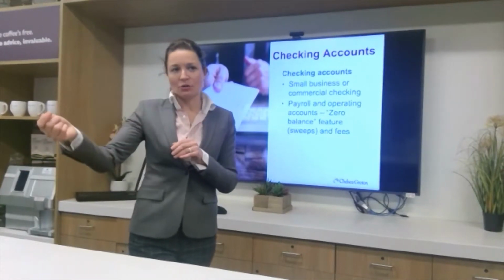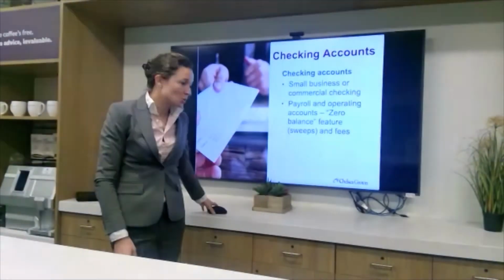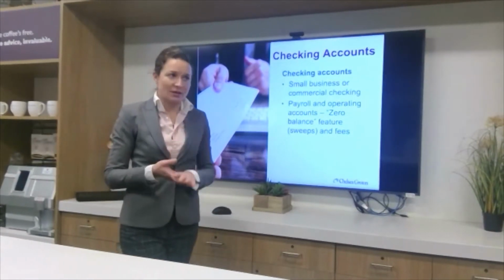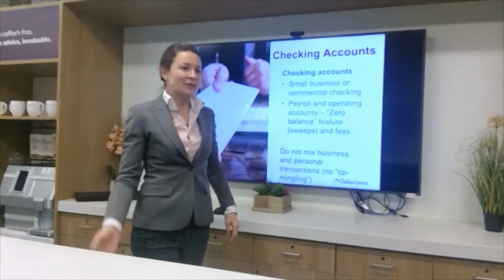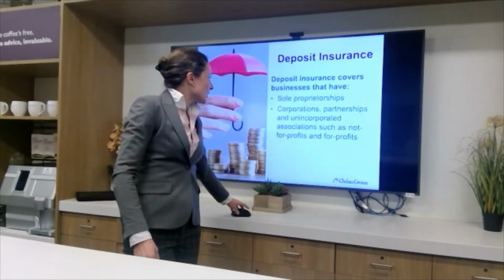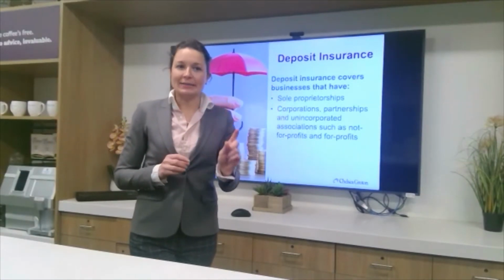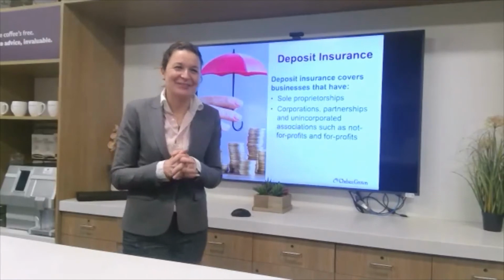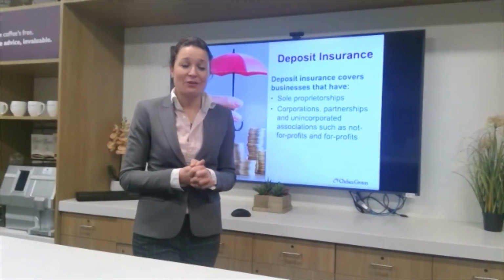Business Academy Business Banking 2022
Managing a business' payables and receivables can be a job all by itself. Learn about the services your bank can provide to achieve efficiencies, provide security and improve your overall cash flow cycle.